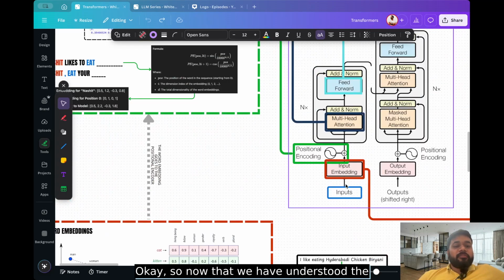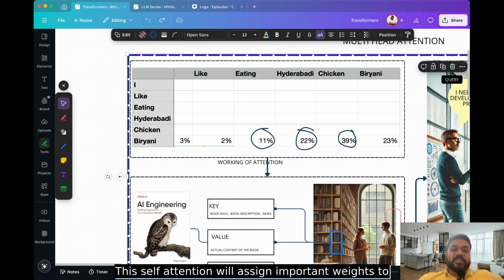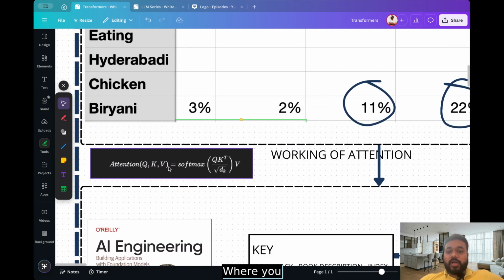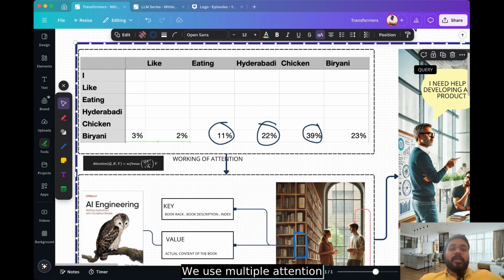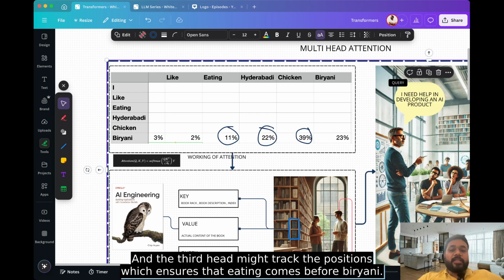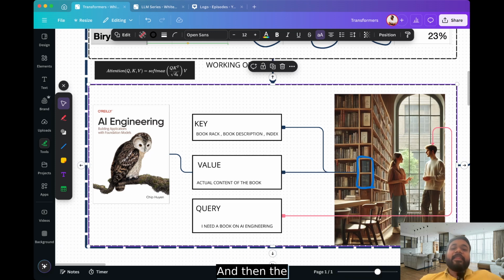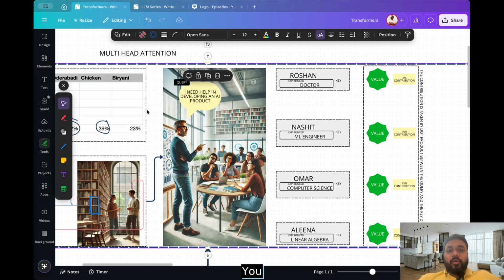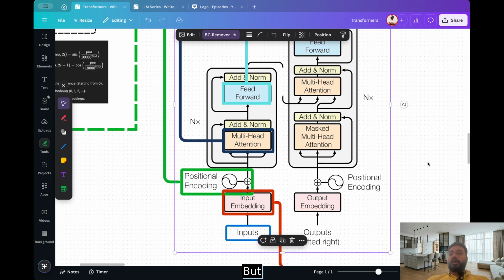LLM From Scratch | Episode 16 | Multi Head Attention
Welcome to Episode 16 of our LLM From Scratch series! In this lecture, we dive deep into one of the core concepts of Transformers – Multi-Head Attention.

🔍 What you'll learn in this video:
✅ How Transformers understand word relationships
✅ The role of Self-Attention in NLP models
✅ Why a single attention mechanism isn't enough
✅ How Multi-Head Attention improves context understanding
✅ A real-world analogy to simplify Key, Query, and Value pairs
✅ Mathematical explanation of attention scores

🎯 Why is Multi-Head Attention important?
Transformers use multiple attention heads in parallel to focus on different aspects of a sentence. Some heads might track grammatical structure, while others focus on semantic meaning or long-range dependencies. This enables deep learning models like GPT, BERT, and T5 to capture richer language representations.

📖 Example breakdown:
Imagine reading the sentence: "I like eating Hyderabadi chicken biryani."

    One attention head focuses on verbs (eating → biryani)
    Another head recognizes entities (Hyderabadi chicken biryani = food)
    A third head tracks word order (eating comes before biryani)

💡 Real-world analogy:
Think of Multi-Head Attention as searching for a book in a library. Your query is what you're looking for, the keys represent book titles, and the values are the content. The model assigns attention scores based on similarity, just like a librarian finding the best match for your request!

📌 Next Episode Teaser:
We've built context-aware embeddings, but what about non-linearity? In the next lecture, we’ll explore Feedforward Networks in Transformers!